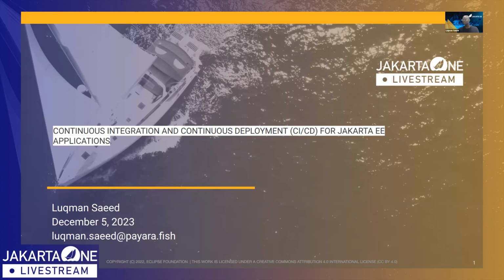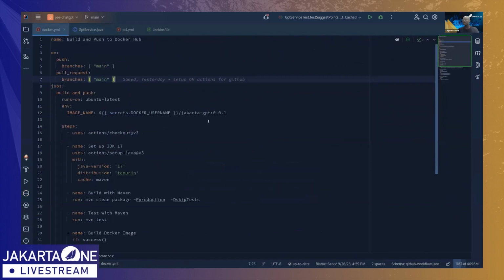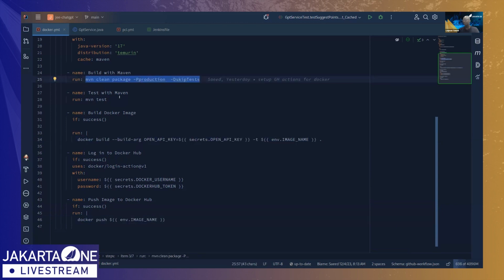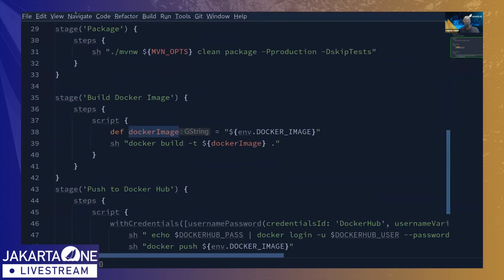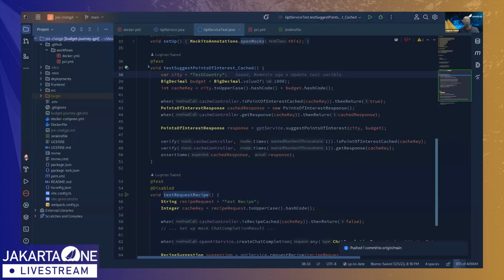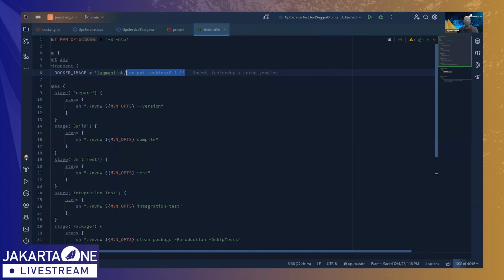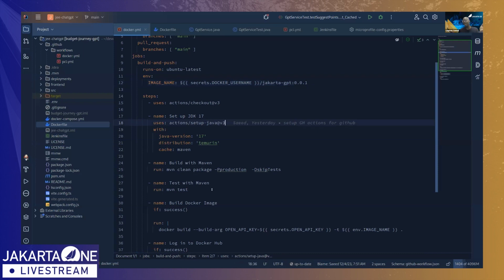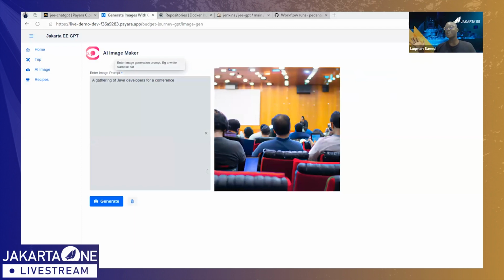Continuous Integration and Continuous Deployment - JakartaOne 2023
Want to release Jakarta EE applications faster and more reliably? My talk will show you how to build a CI/CD pipeline tailored for Jakarta EE. From automated testing to containerized deployment, you'll learn to automate every step, enabling quicker and more confident releases.